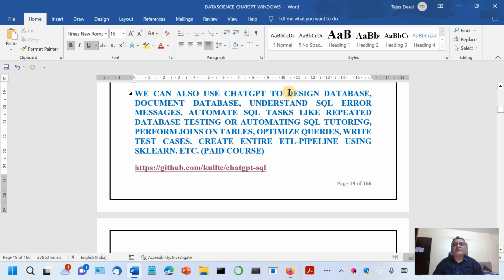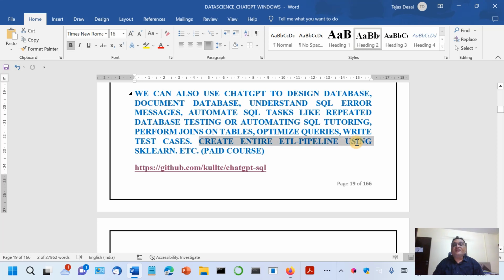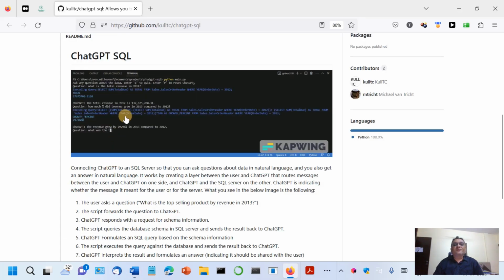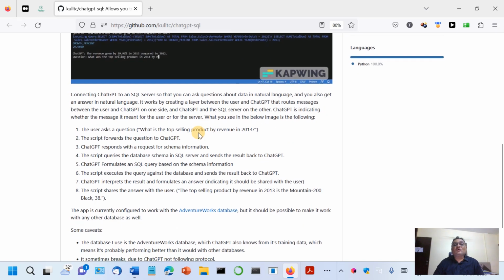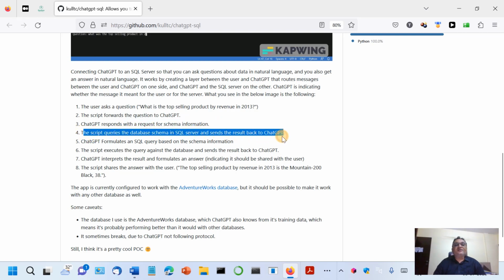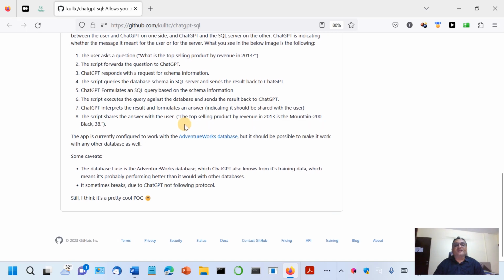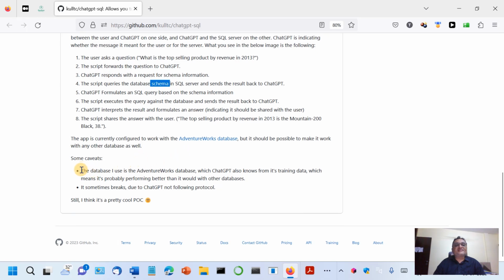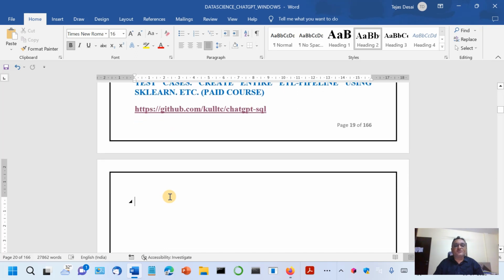Part 8 SQL 4